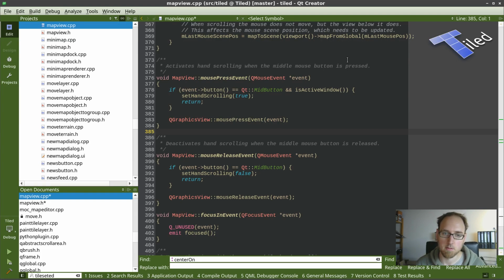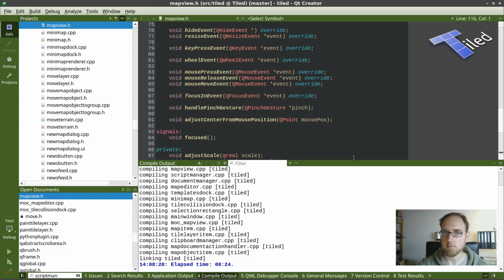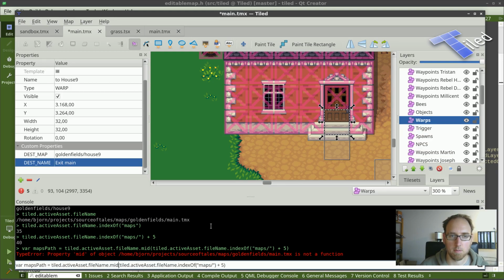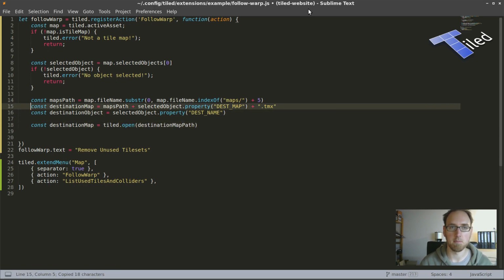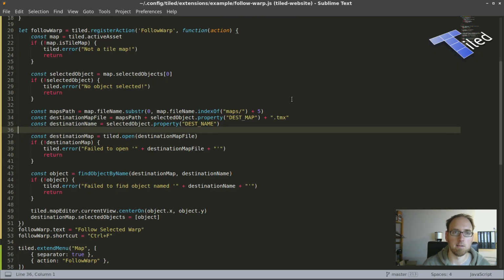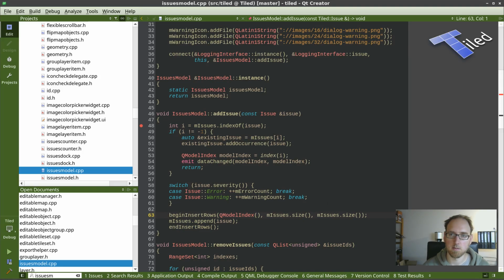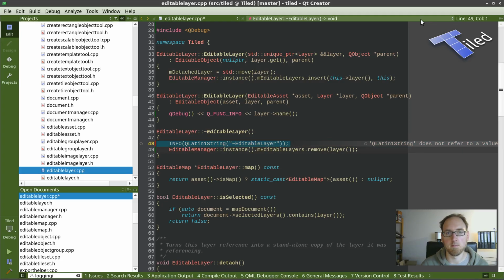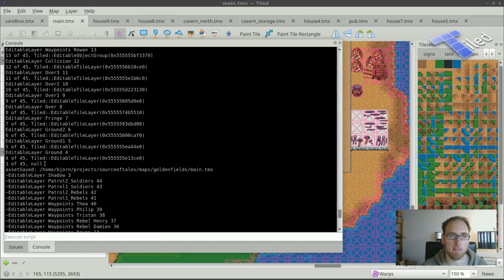Tiled Development Live Stream (Writing a Follow-Warp Action in JavaScript)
In this video I'm coding a scripted action that allows me to follow custom Warp objects to their destination within Tiled. This provides a quick way to verify warps and navigate the game world.

This video is not a tutorial. It's a long video because I live-streamed the development of this custom action from scratch.